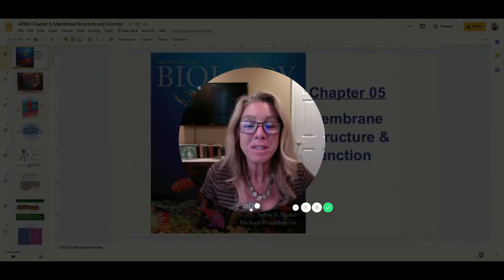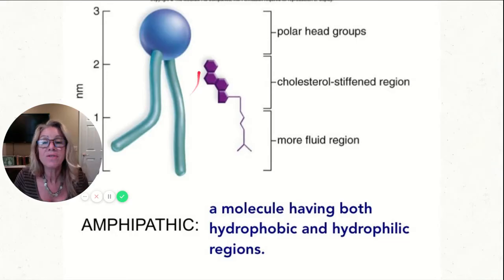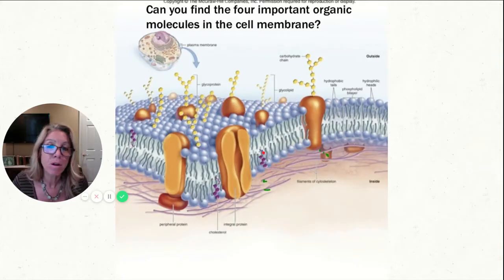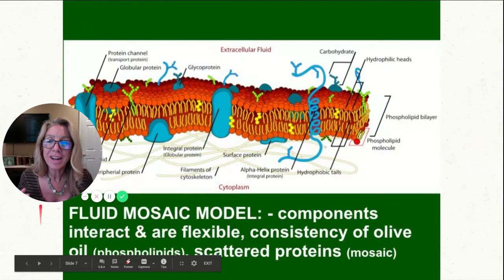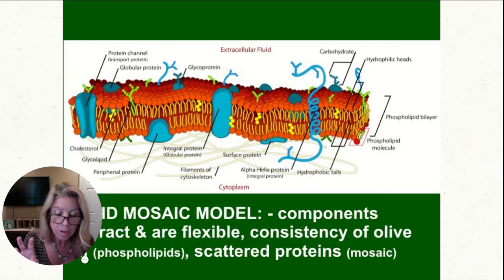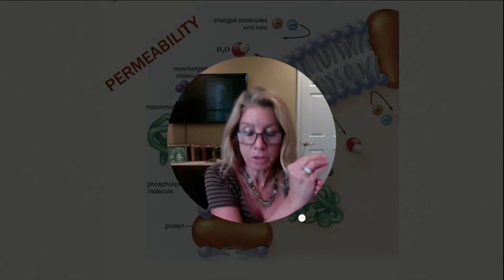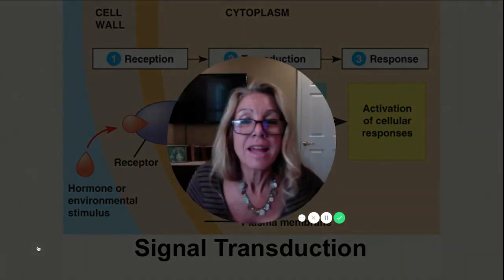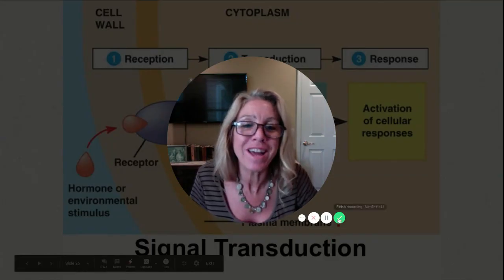APBio Chapter 5 Membrane Structure and Function, Part 1: Membrane Structures and their Functions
In this video we discuss membrane components, the fluid-mosaic model, functions of membrane proteins, the permeability of membranes and signal transduction.
Here is a link to the Group Shared Notes and the Google Slide Deck I used in this presentation